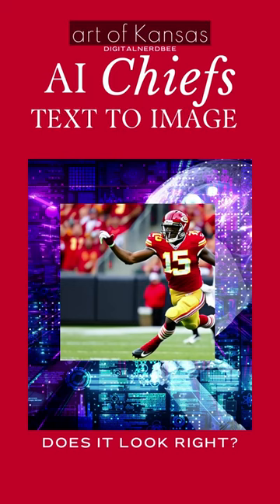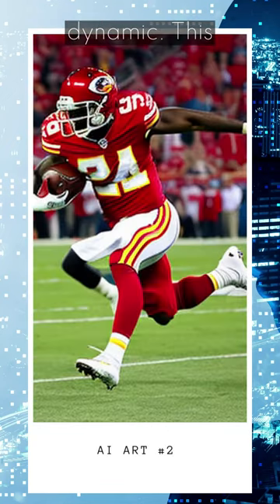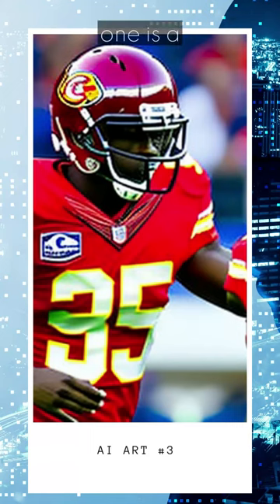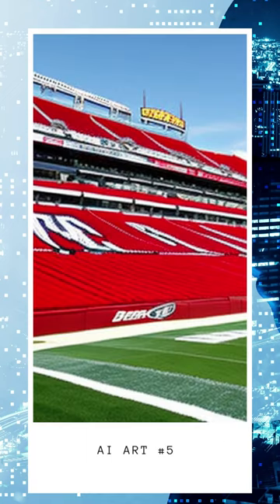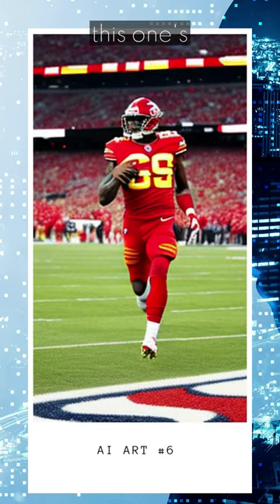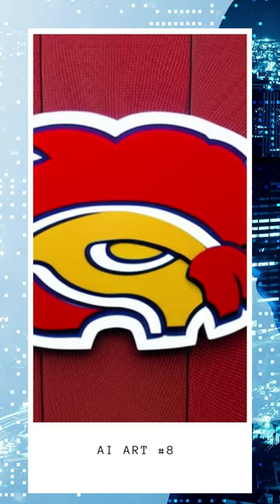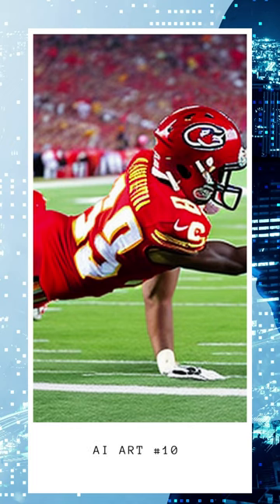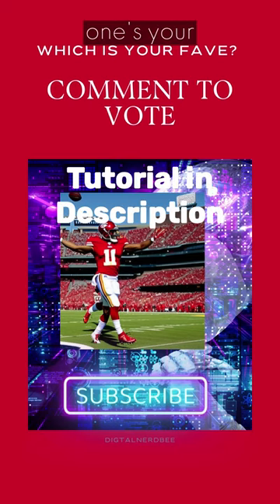AI-generated art of chiefs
In this video, we take a look at some AI-generated art I generated Kansas City Chiefs. From digital paintings to 3D renderings, we explore how good or how bad these photos are. Whether you're a fan of football or just interested in the intersection of art and technology, this video is for you.